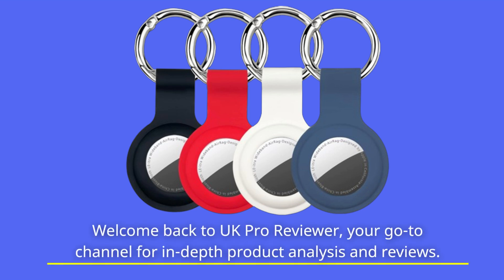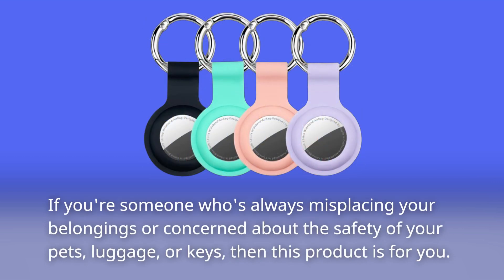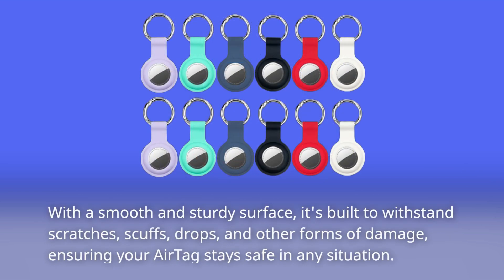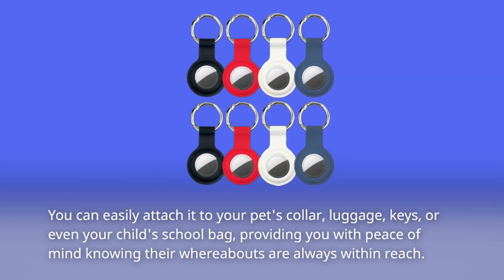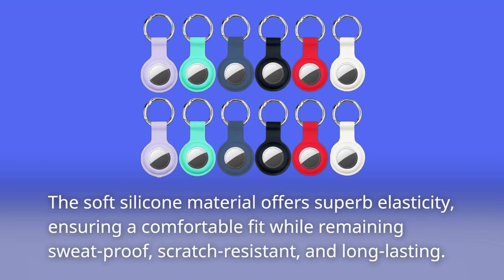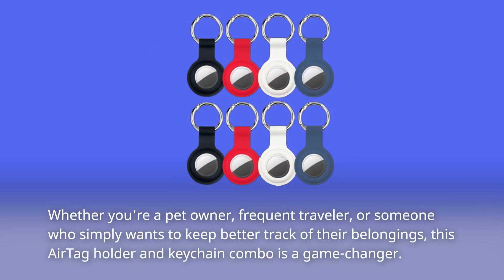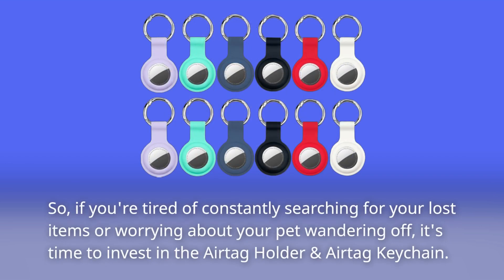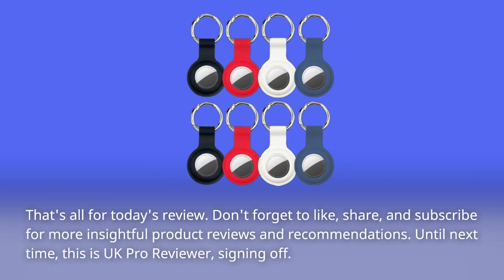🔑 GINNZOO Airtag Holder & Airtag Keychain Review 📱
Amazon Product Name : GINNZOO Airtag Holder & Airtag Keychain

Discover the perfect solution for keeping track of your valuables with the GINNZOO Airtag Holder & Airtag Keychain. In this detailed review, we delve into the features, design, and functionality of these innovative accessories, designed specifically for Apple's AirTag tracking device. Join us as we explore how the GINNZOO Airtag Holder & Airtag Keychain provide secure and convenient ways to attach your AirTag to keys, bags, or other items, ensuring you never lose track of them again. With durable materials and easy-to-use designs, these accessories offer peace of mind and practicality in one package. Don't miss out on the opportunity to enhance your tracking experience with the GINNZOO Airtag Holder & Airtag Keychain.